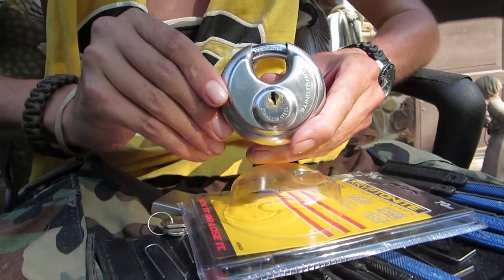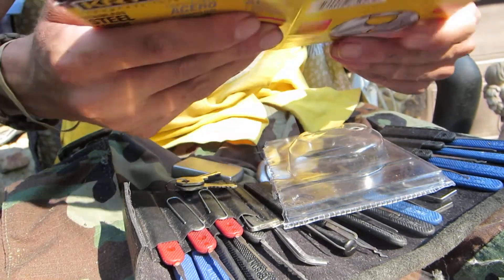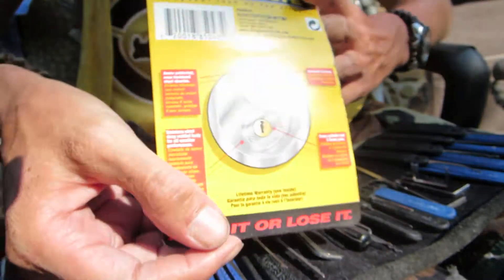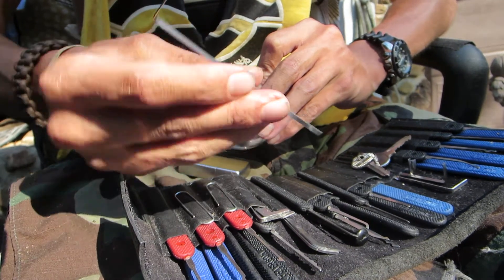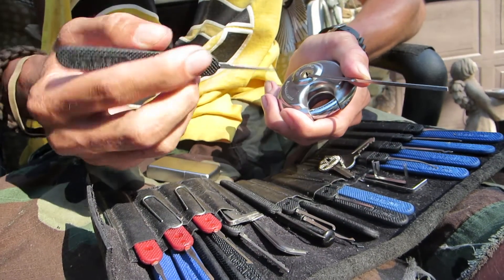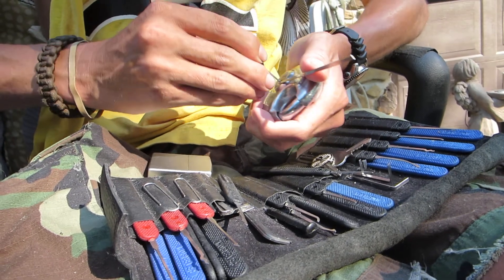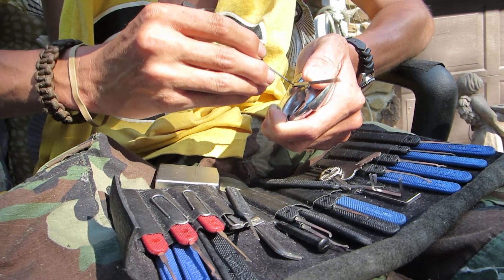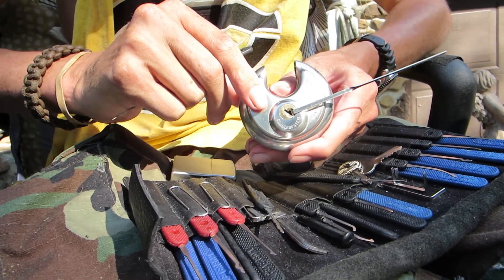Kryptonite 70mm (850434) Disc Style Padlock Picked Open.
I got this Kryptonite padlock online.  Its going to be the Kryptonite 70mm disc style padlock.  This padlock has 5 pin stacks with no security pins being used, but you never know with some kryptonite padlocks have secuirty pins and some don't. I'm not sure of the keyway being used.  The tools I'm using to pick this padlock are going to be from Peterson International...Peterson's No. 1 & 3 Hook pick and for raking the lock open you can use a Peterson Long Ripple Rake.  All of the picks used come from Peterson's Euro Series of Lockpicks.  The tension tool is going to be a Southord tension.  tool TW-03 with the twist flex put further down the length of the handle...for controlling the plug better.

The Lockpicks/tools used in this video can be found here...